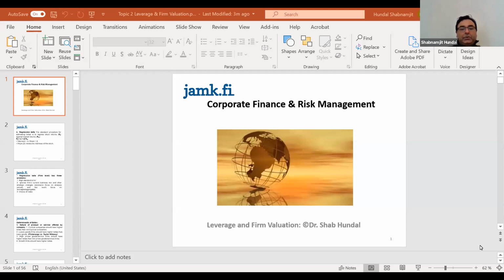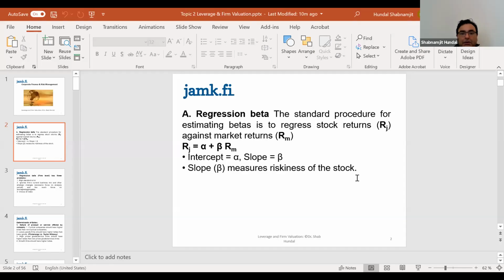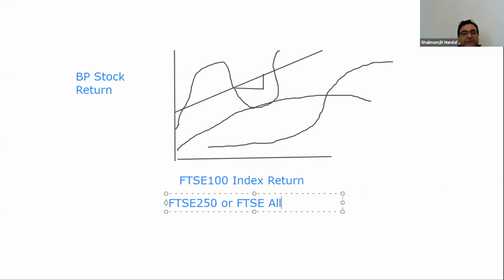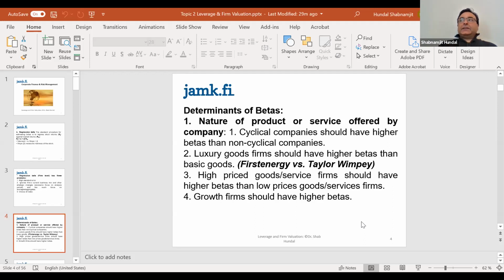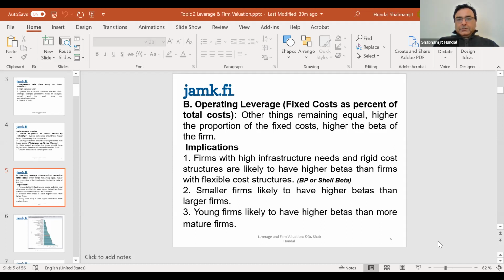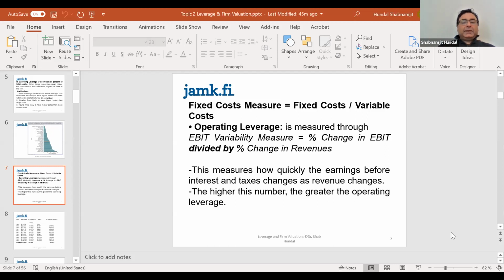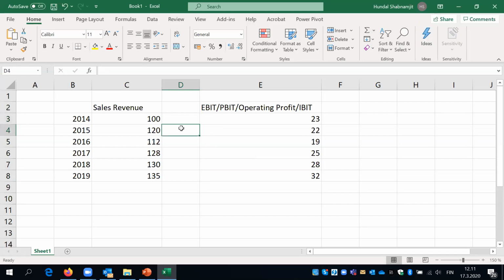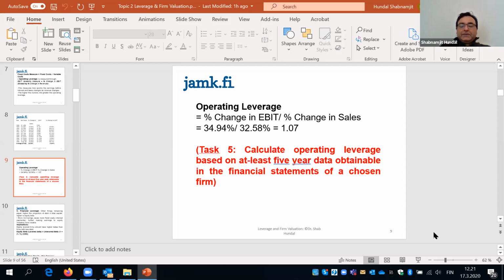Regression Beta and Operating Leverage 17 March 2020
Characteristics of Beta (measure of systematic risk) and Operating Leverage